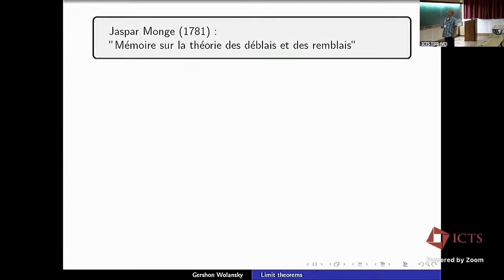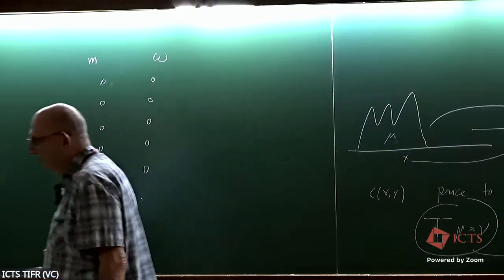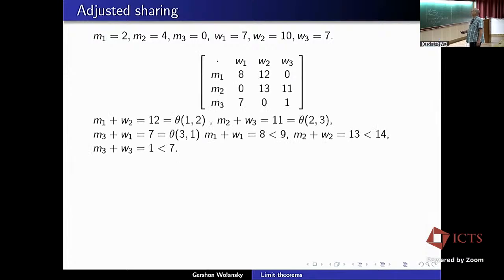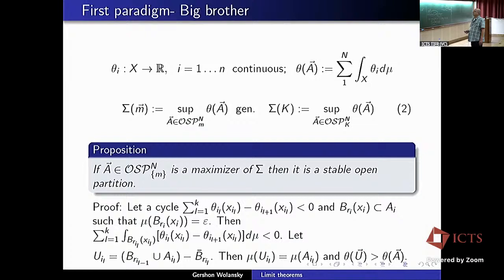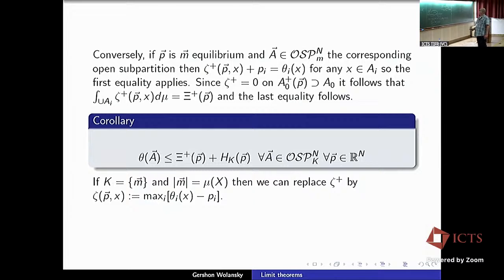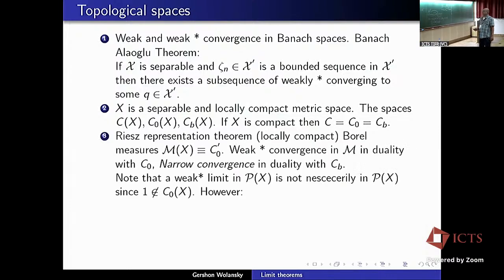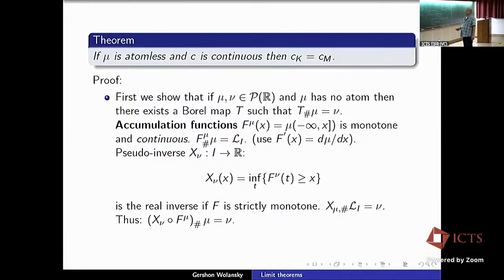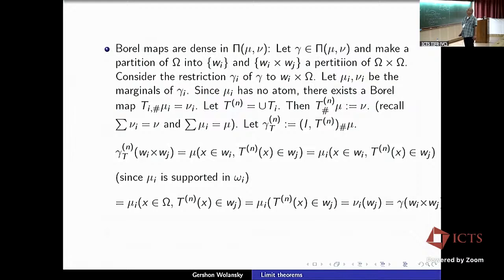From Optimal Transport to Optimal Networks (Lecture 1) by Gershon Wolansky